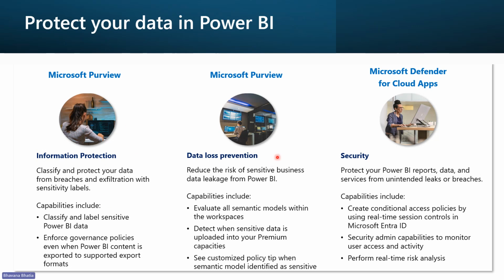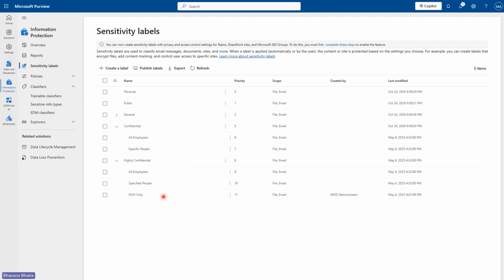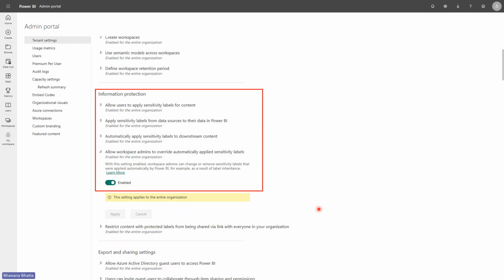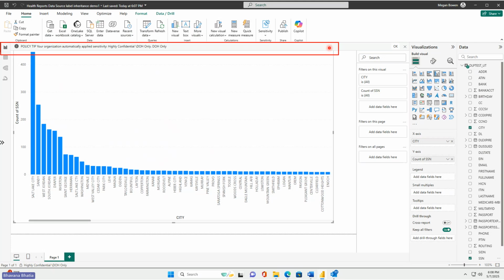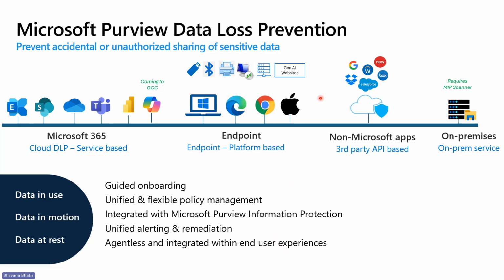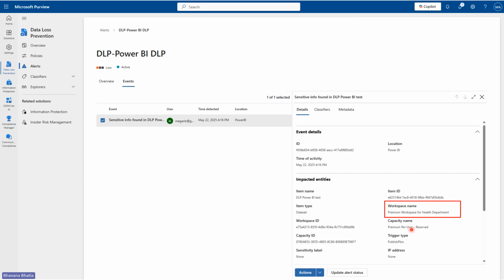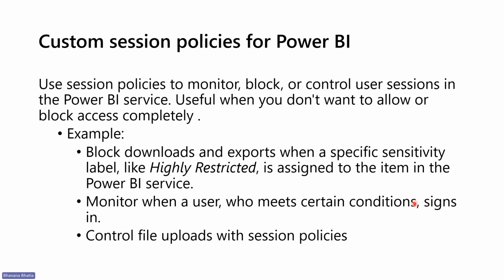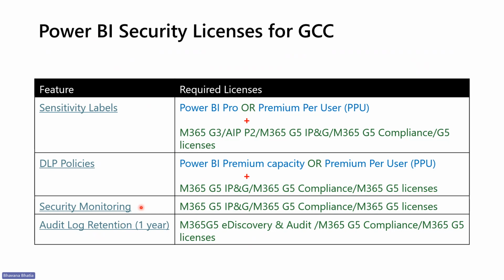Purview Data Protection and Security for Power BI for GCC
Power BI plays a crucial role in delivering data insights throughout an organization. However, as data becomes more accessible for decision-making, the risk of accidental oversharing or misuse of business-critical information increases.

Microsoft offers Data protection capabilities in Power BI, enabling customers to empower every user while better protecting their data, regardless of how or where it is accessed.

Join Microsoft Purview expert Bhavana Bhatia for an informative webinar where we will discuss:
• How to classify and label sensitive Power BI data using Purview Information Protection
• How central security teams can use Purview data loss prevention policies to enforce the organization’s DLP policies on Power BI.
• Monitoring and protecting user activity on sensitive data in real-time with alerts, session monitoring, and risk remediation
• How to empower security administrators who use data protection reports and security investigation capabilities to enhance organizational oversight.